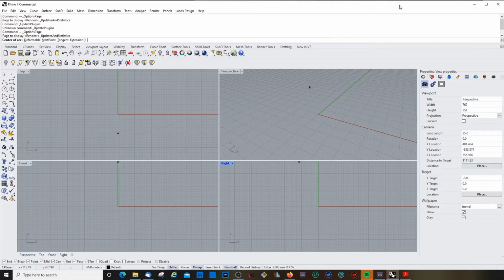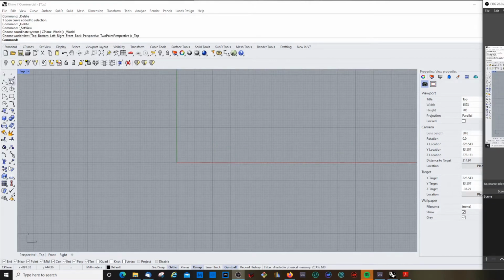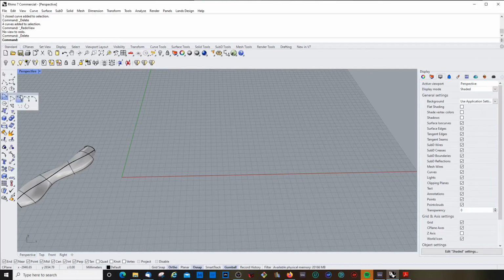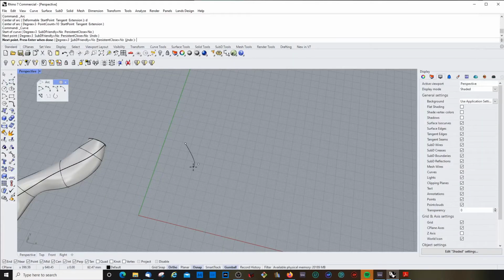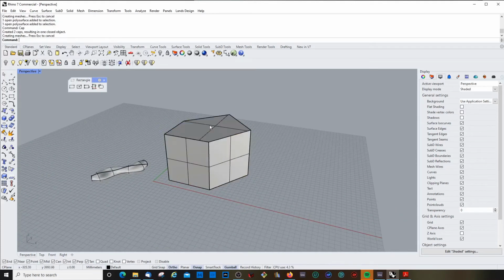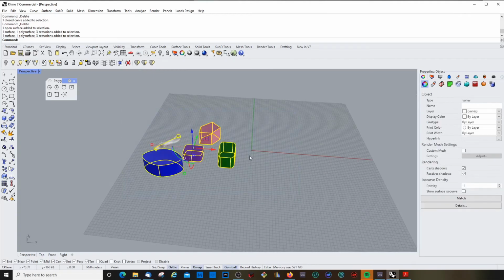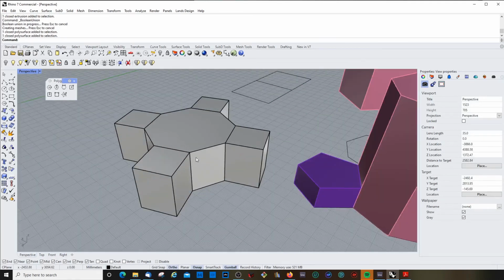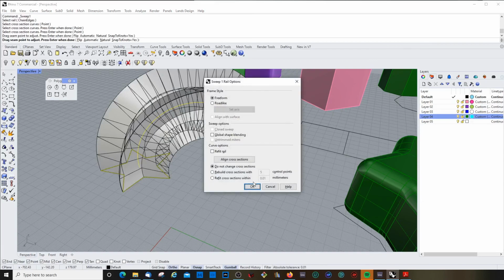How to Rhino 3D - Rectangles, Polygons, Stars - Beginners Tutorial - 008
This is the final beginners tutorial about creating curves in Rhino 3D, covering arcs, ellipses, rectangles, polygons and stars.  In the next tutorial, we will cover Curve tools which is an important step to understand the manipulation of curves we built in the previous videos.

Index:
1:12      - Elypsis
6:28      - Arcs
11:04    - Rectangle
15:36    - Polygons
19:08    - Playing with Shapes

Check my channel 'About' page.